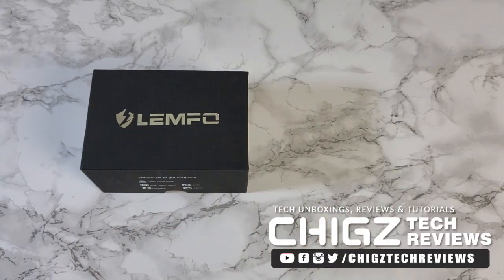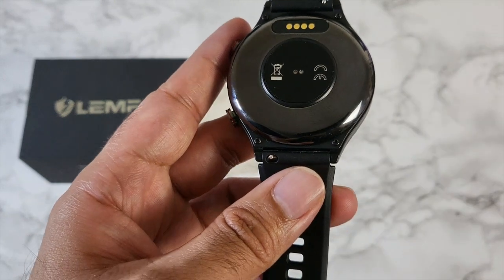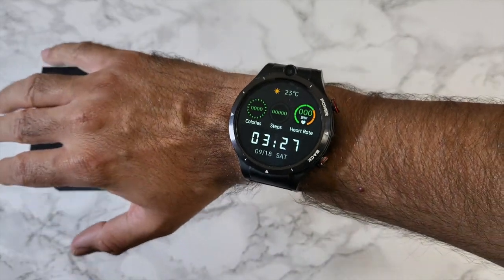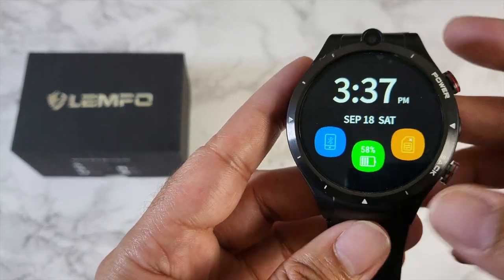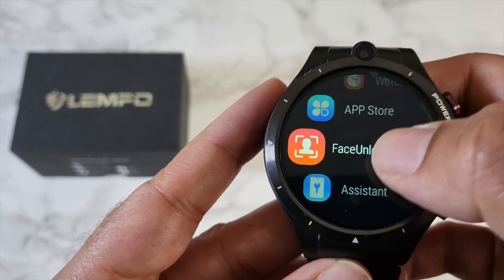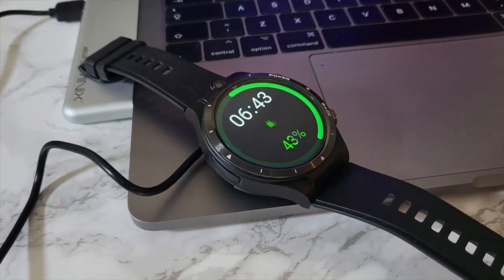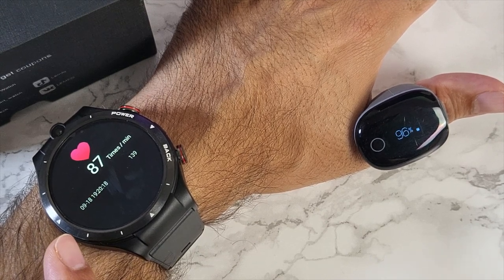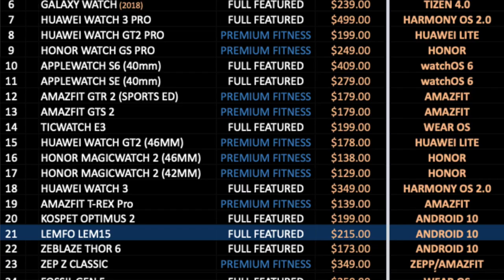LEMFO LEM15 Full Android 4G Smartwatch | 4GB +128GB | Dual Cameras - Any Good?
Reviewing the LEMFO LEM15. A full Android 10 smartwatch, with a large 1.6” IPS display. Feature packed smartwatch with dual cameras, supports 4G Nano sim-cards and is potentially a smartphone on your wrist. So you can make and receive phones calls, text messages, download full android apps, like WhatsApp and make and receive video calls.

Specs:
* 1.6” IPS Display / 400 X 400
* CPU: MTK Helio P22 Octacore 2.0Ghz
* 4GB RAM + 128GB ROM
* Bluetooth 5.0 + GPS
* Dual Cameras: 2MP  + 5MP (Side)
* Dual Band WiFi  / BT 5.0
* Nano 4G LTE Sim Slot
* Android v10.7
* Heart Rate Monitor
* 900mAh Battery
* 900mAh Battery Bank
* Removal Straps (22mm)
* IP67 Splash Proof
* 50.7mm / 16mm / 74.8g
* NO NFC